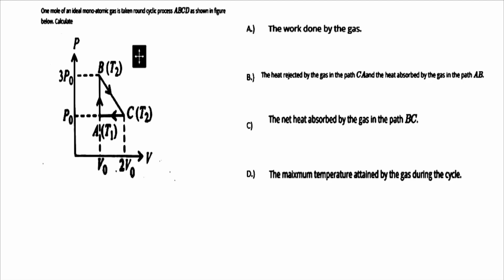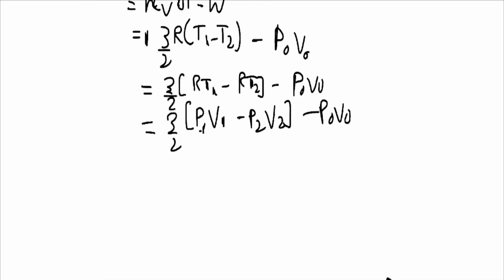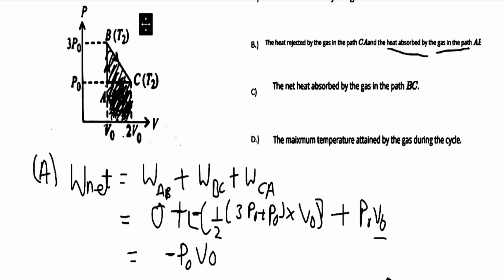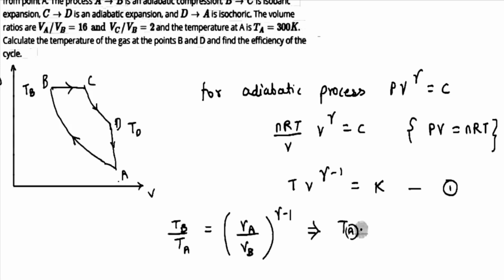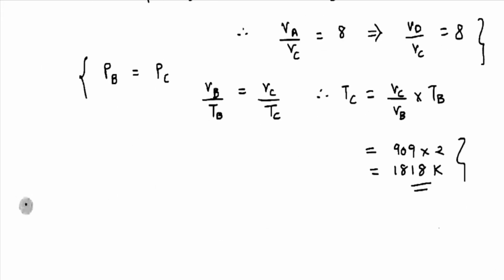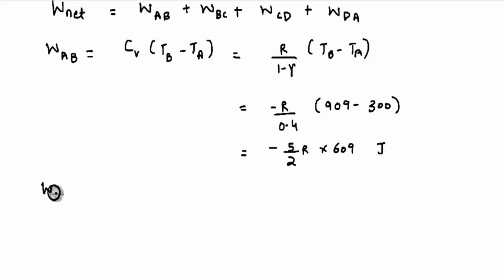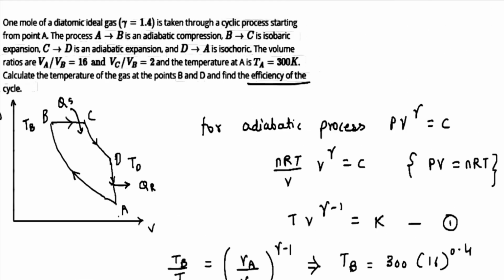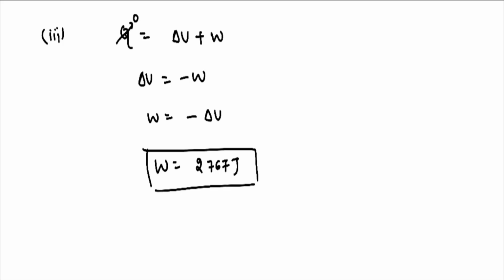Heat and Thermodynamics {PART 29} Previous years JEE questions for complete Chapter